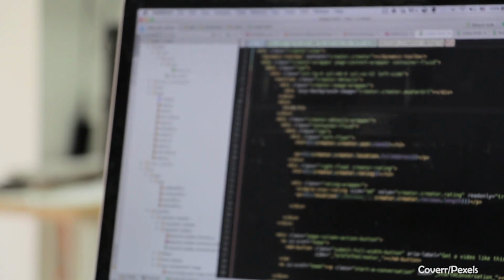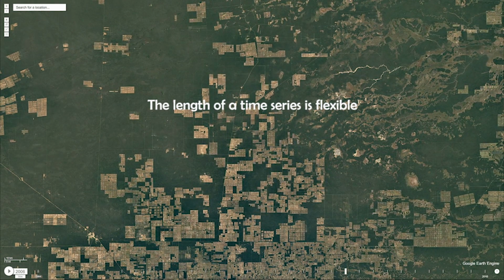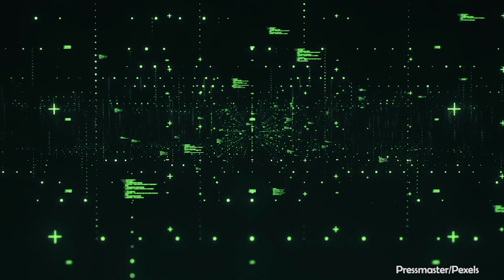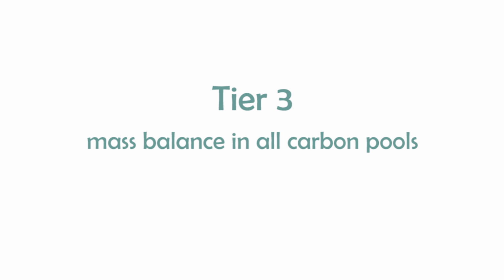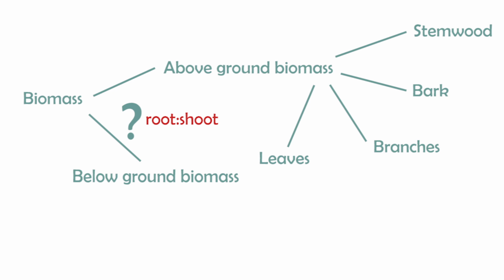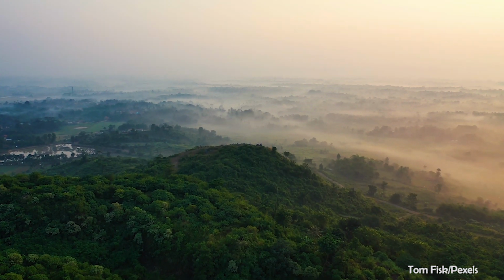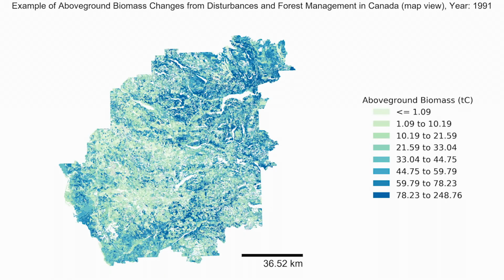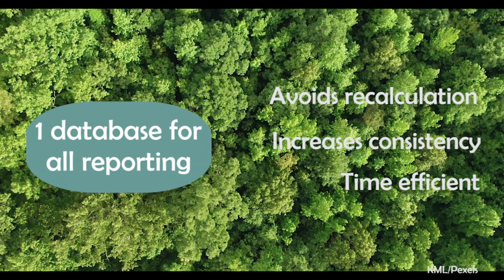How the FLINT works